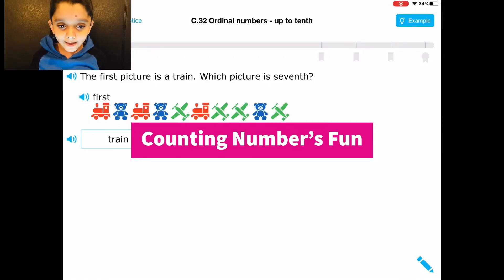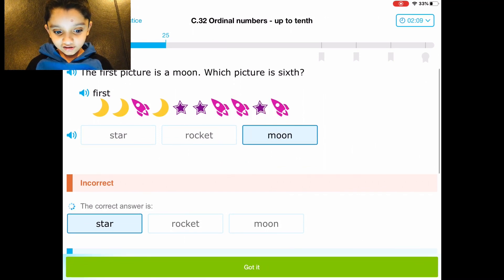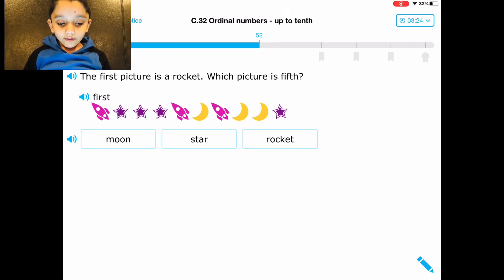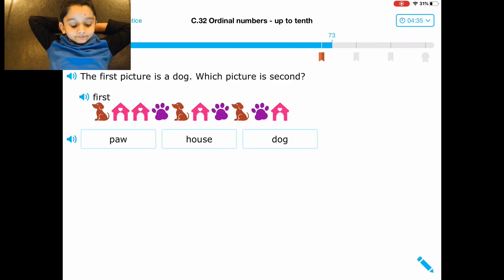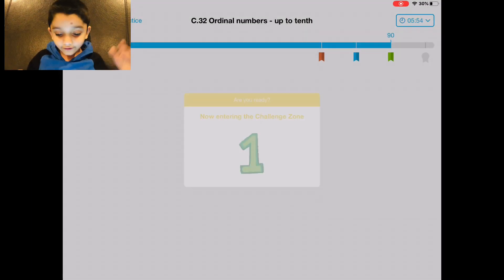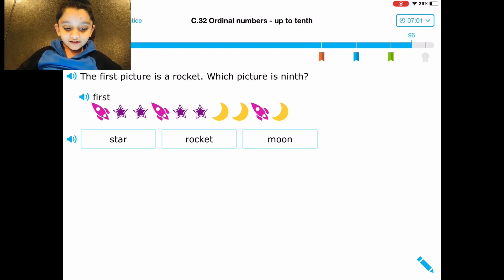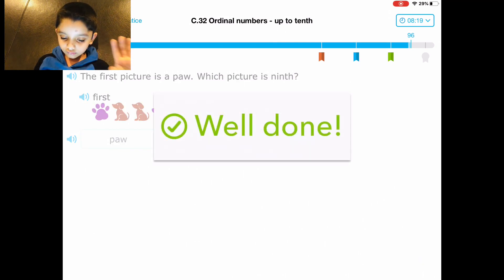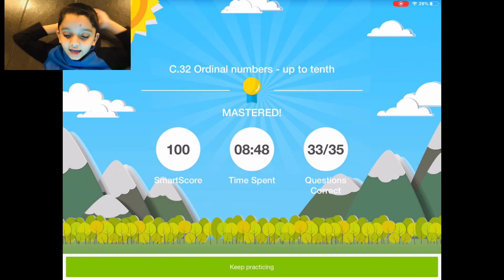Kids Vocabulary, ixl learning! Ordinal Numbers! ixl offers ! Ixl answers! Osmo math wizard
This video will teach you Kids Vocabulary. Online learning . Ixl learning, ixl answers, Osmo math wizard, ixl offers. This online educational video is really fun and challenging. It will help improve their vocabulary, Learn counting, Learn challenging counting with so much fun! They will have Fun with Numbers! How to count numbers! Mathematics! Kindergarten! Learning Numbers! Learning counts! Ordinal Numbers. Sorting numbers and counting them is so much fun now! Early childhood education is very very important. I wish one day I can set up online School for online learning to help my friends and other kids grow and get smarter!